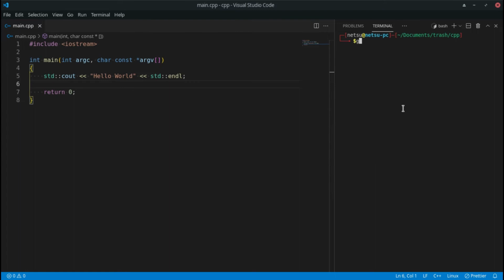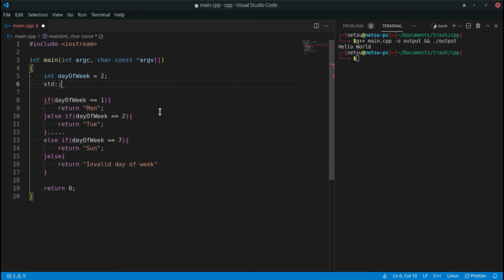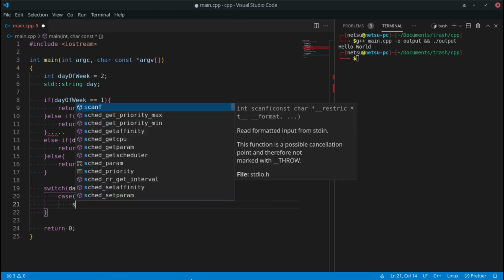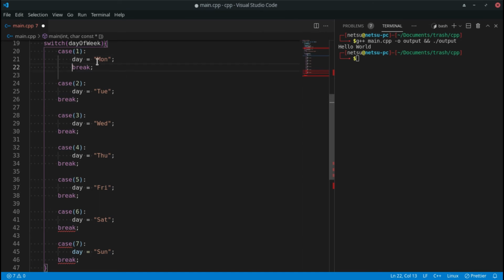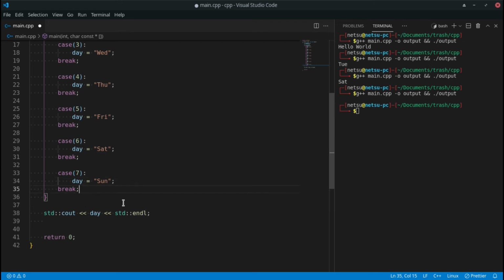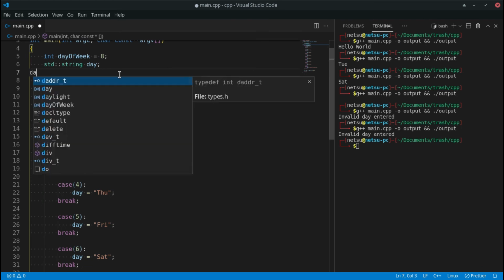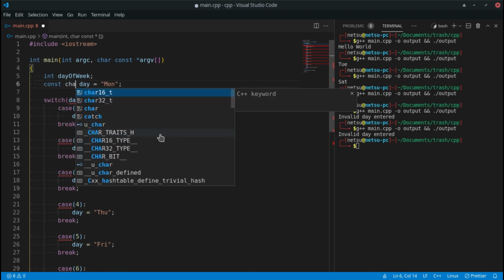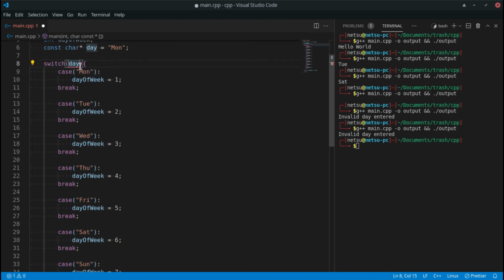Case Statements - C++ Tutorial (Part 10)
Similar to 'if' statements, case statements allow you to execute an amount of instructions based on a specific condition. :)